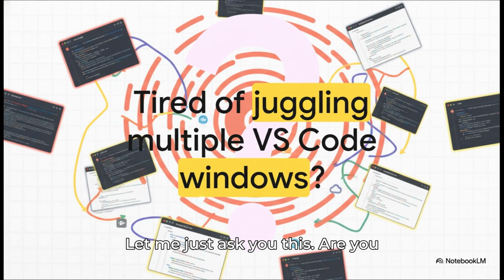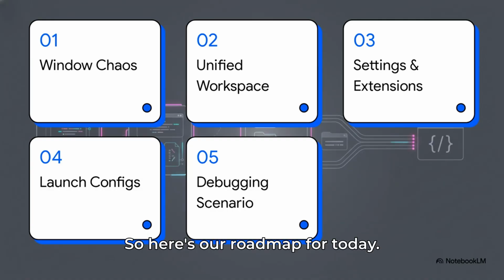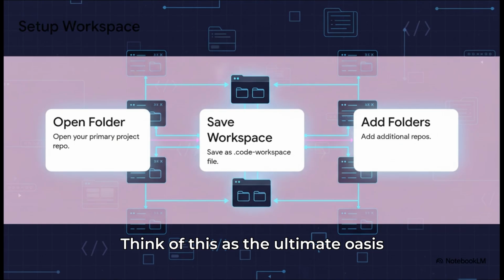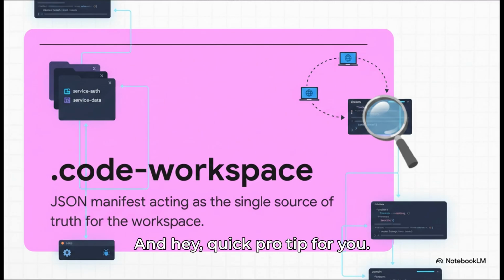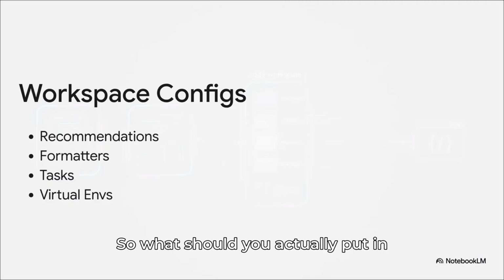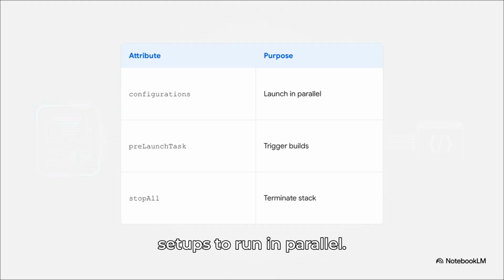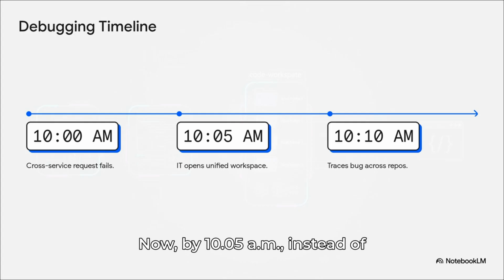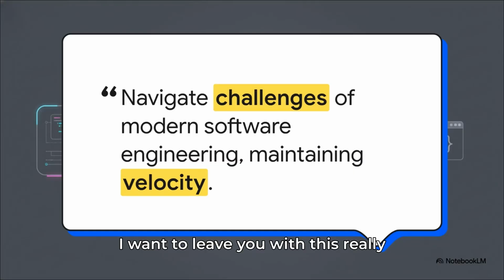VS Code Multi Root Workspaces Manage Multiple Microservice Repos Like a Senior Engineer